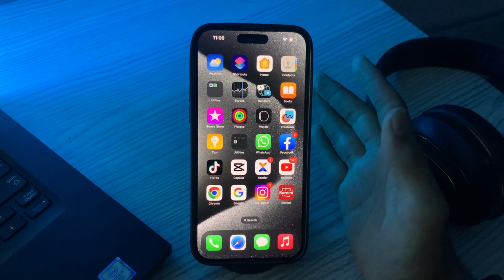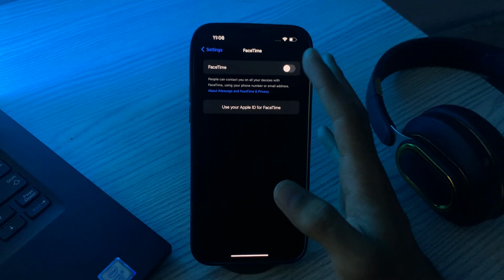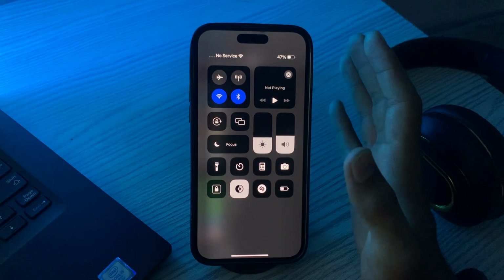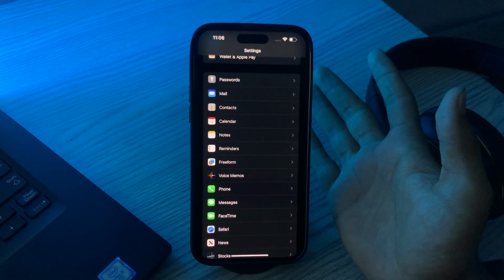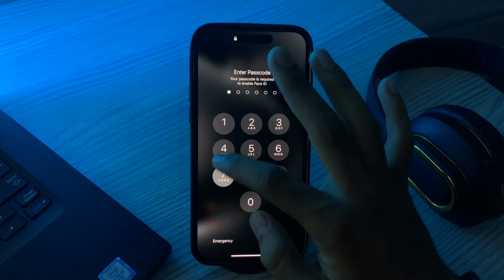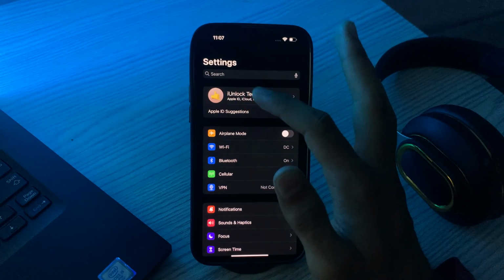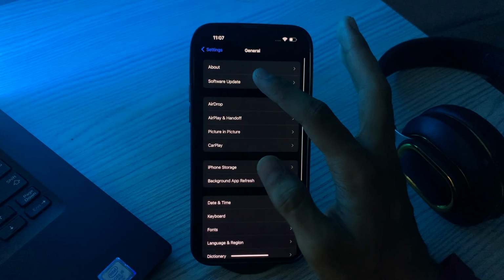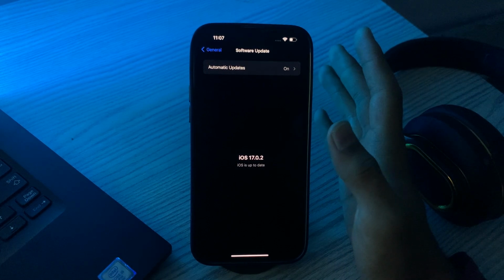How To Fix iPhone 15 Pro, 15 Pro Max FaceTime Not Working